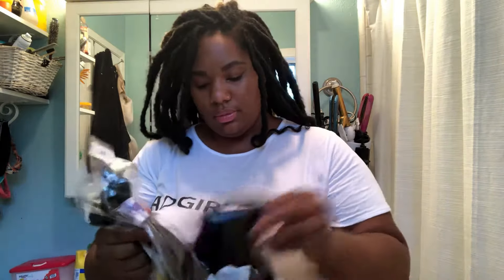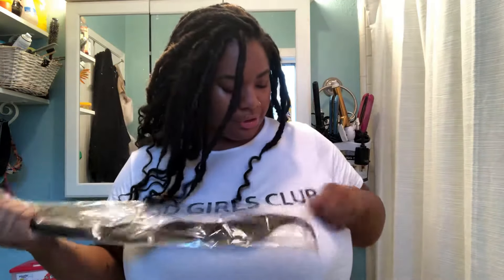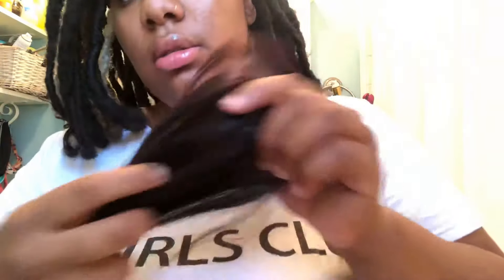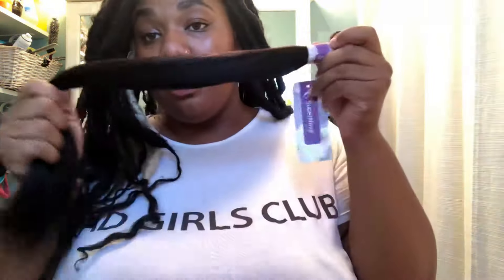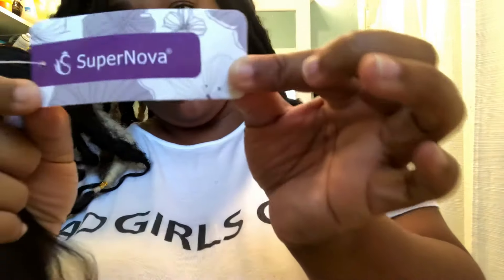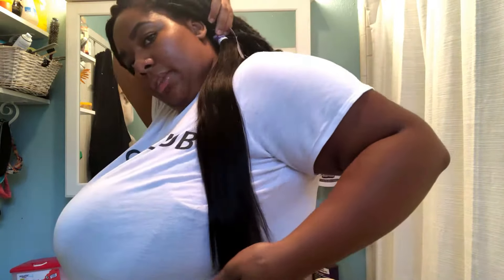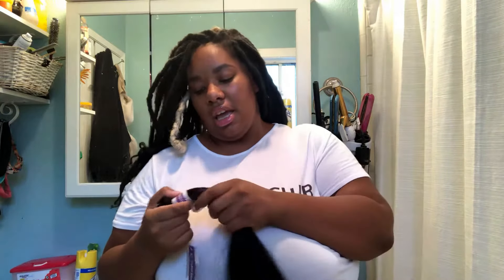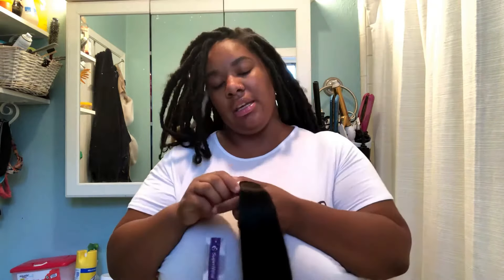SuperNova Aliexpress Hair Review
Aliexpress
Brazilian Straight Hair 3 Bundles With Closure 4x4

Supernova Brazilian Straight hair Bundles With Frontal